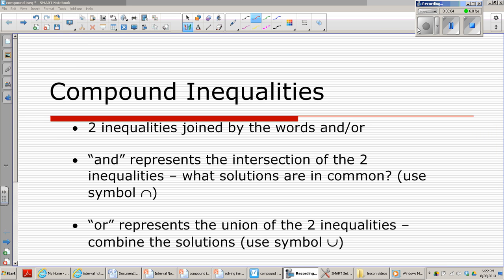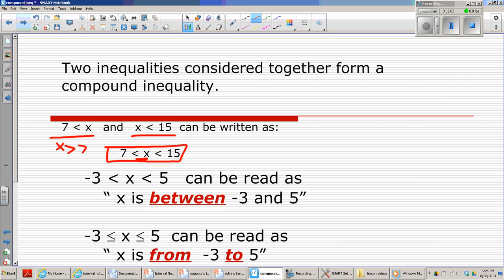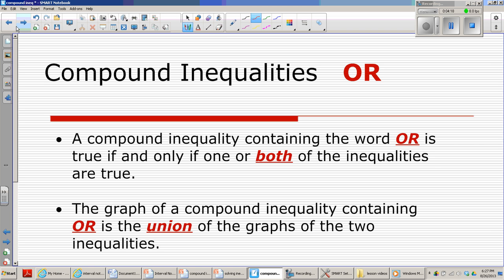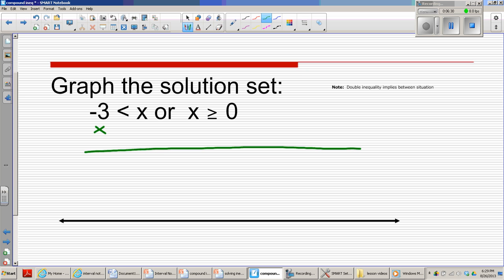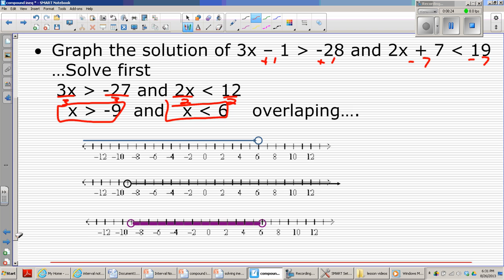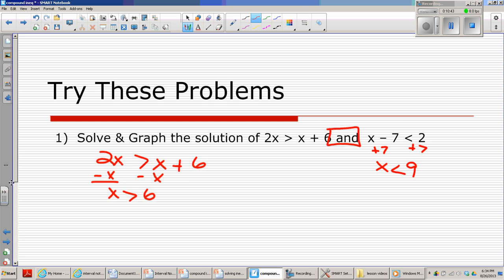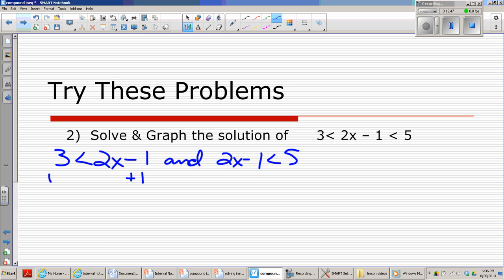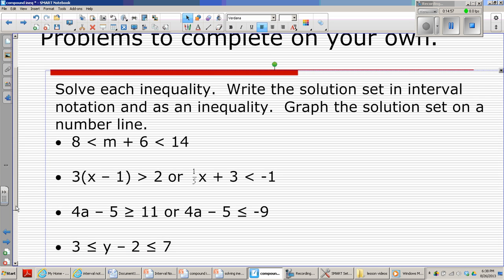compound ineq janet